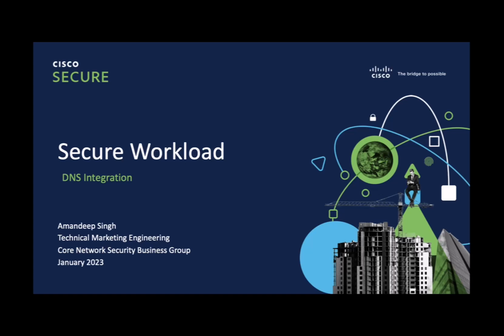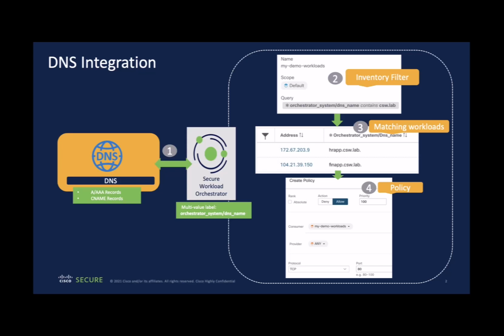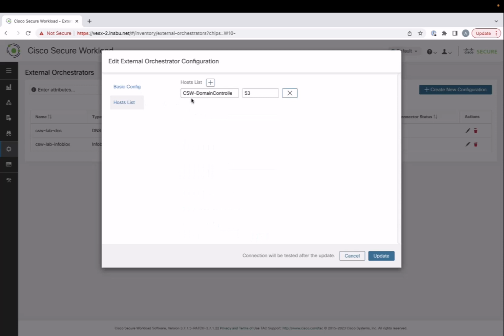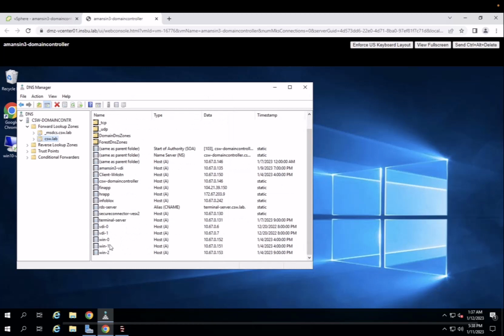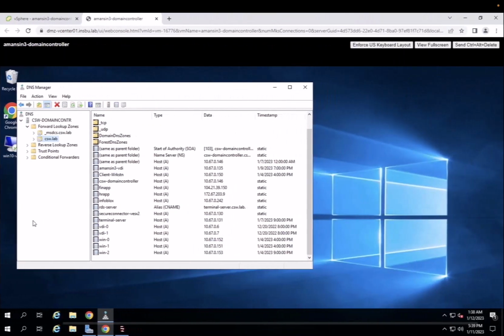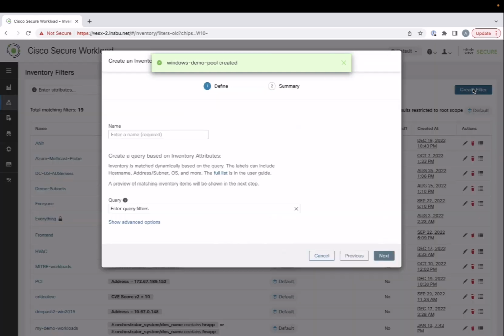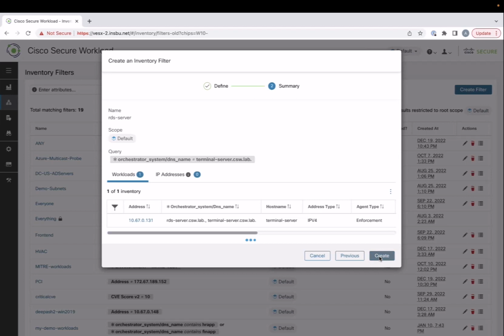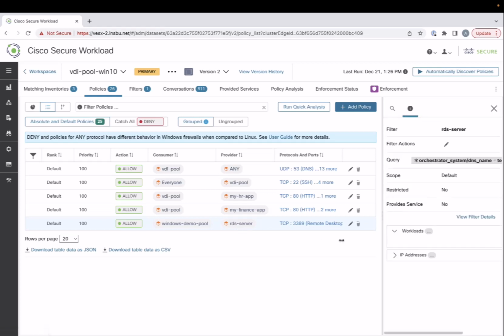Cisco Secure Workload - Domain Name System (DNS) Server Integration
In this short demo video, Amandeep reviews Cisco Secure Workloads integration with Domain Name System (DNS) servers.

Timestamps:
0:14 - DNS Integration
1:03 - Demonstration
5:30 - Outro